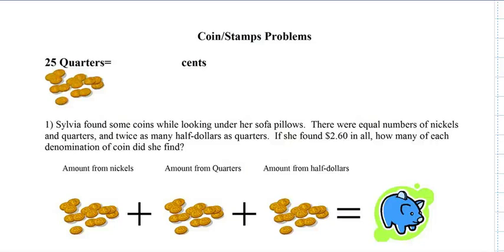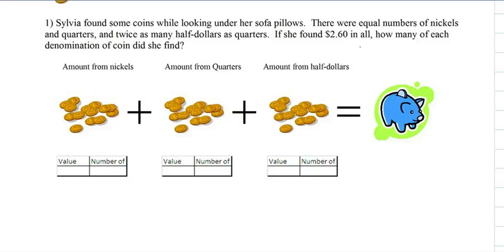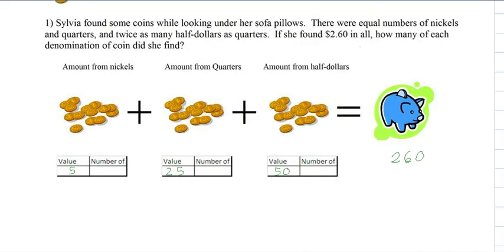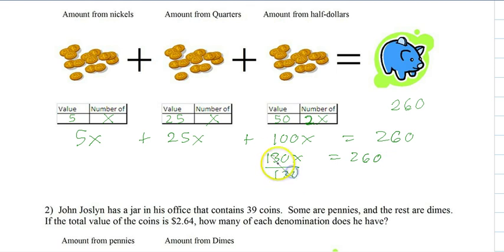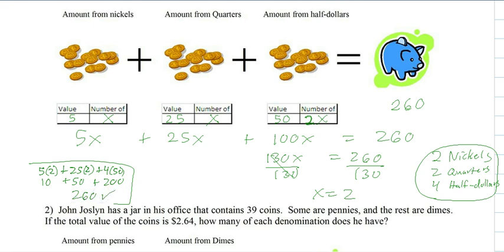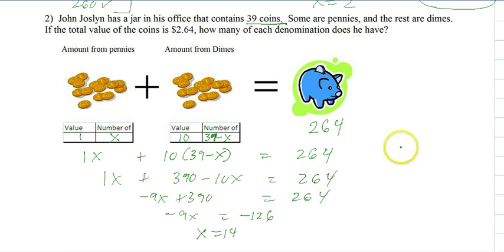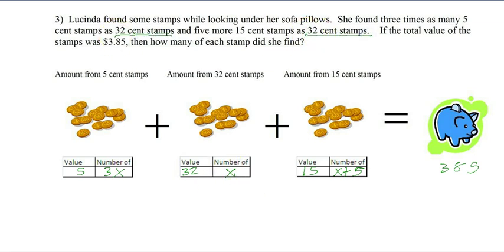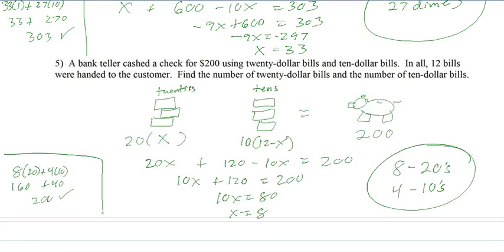Word Problems Coin, Stamp